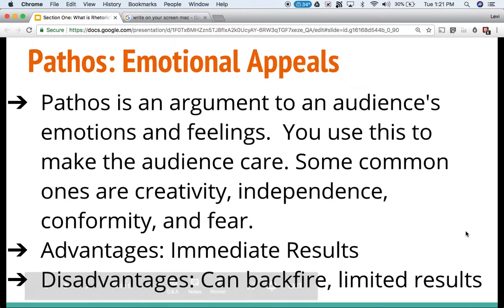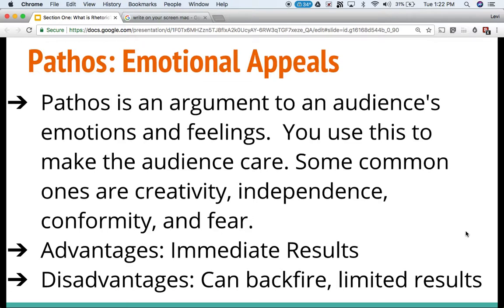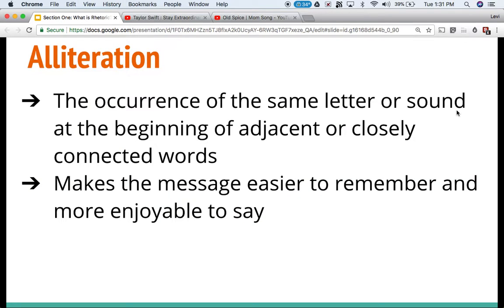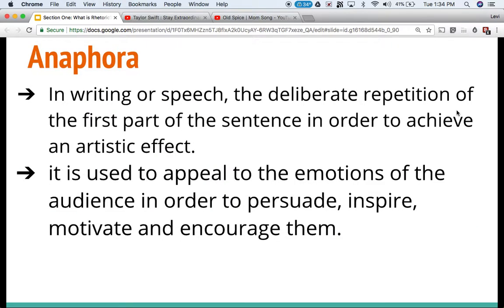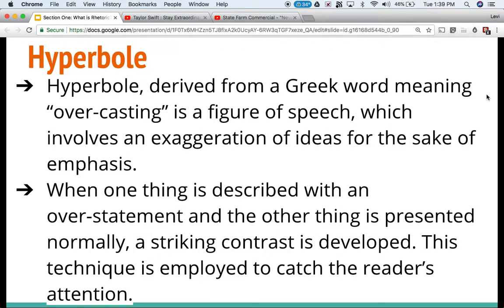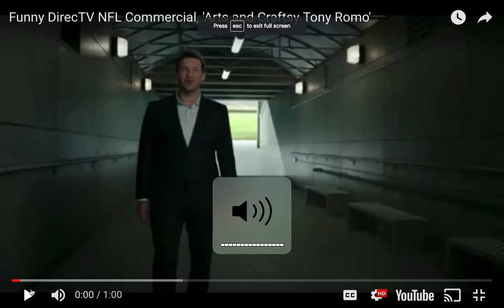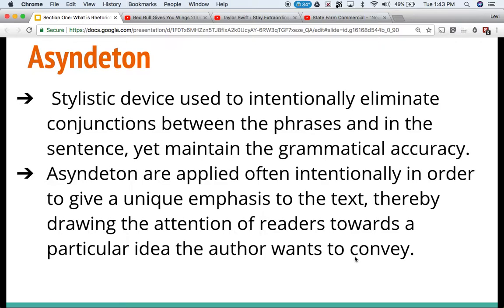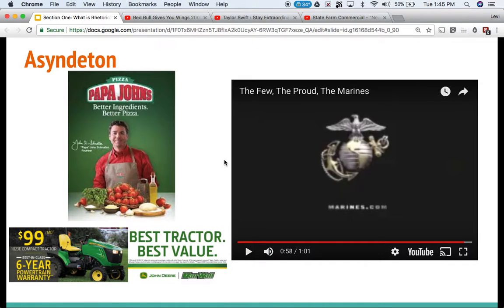Ethos Pathos Logos and Some Rhetorical Devices